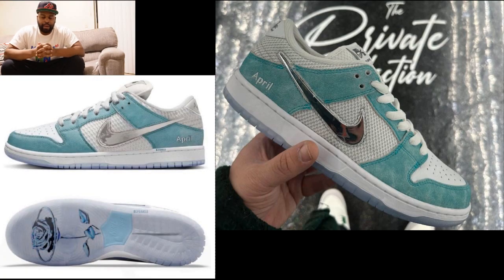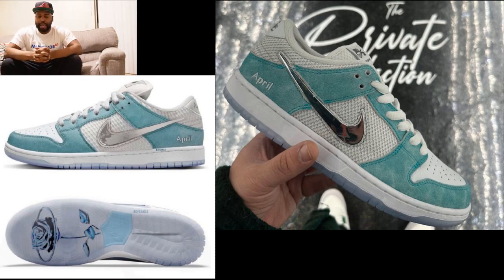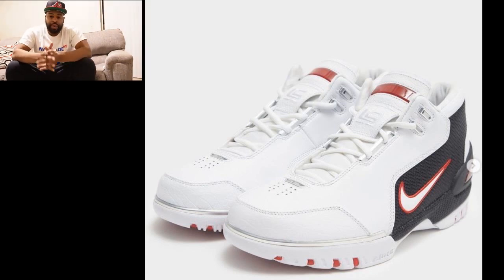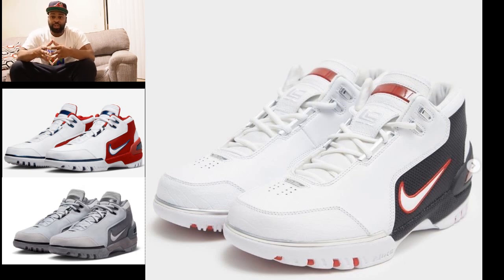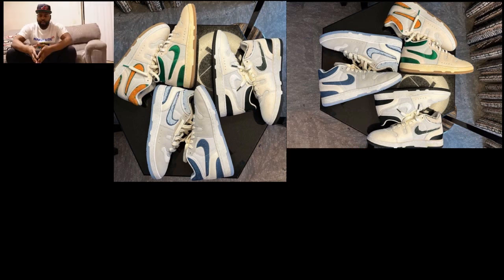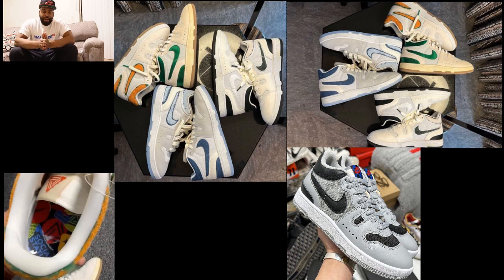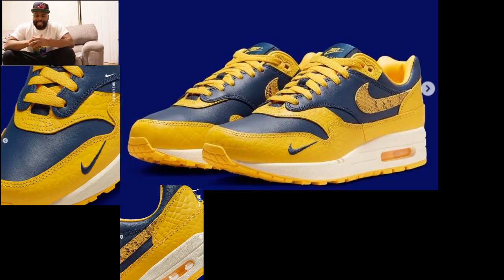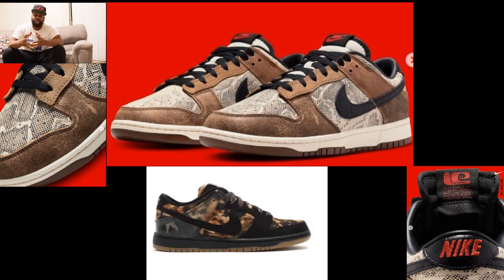APRIL SB DUNK LOW,MULTIPLE NIKE MACK ATTACK COLORWAYS, NIKE AZG, CONCEPT JAPAN DUNK DETAILS +MORE!!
APRIL SB DUNK LOW CONFIRMED,MULTIPLE NIKE  MACK ATTACK COLORWAYS SURFACE, NIKE AIR ZOOM GENERATION FIRST LOOK, CONCEPT JAPAN DUNK AND AIR MAX 1 DETAILS RELEASED